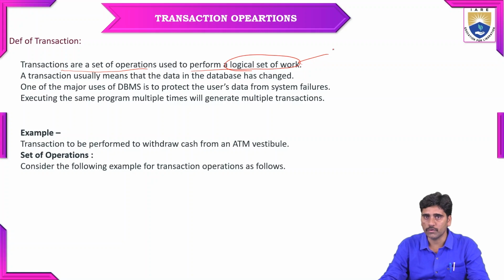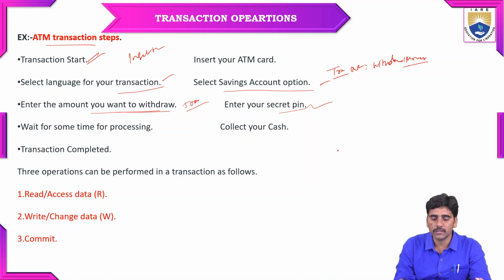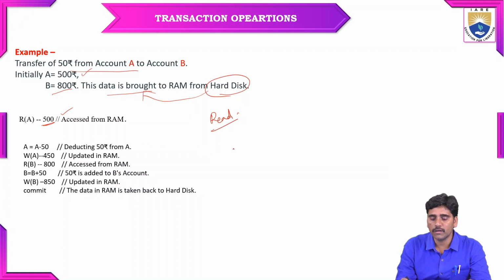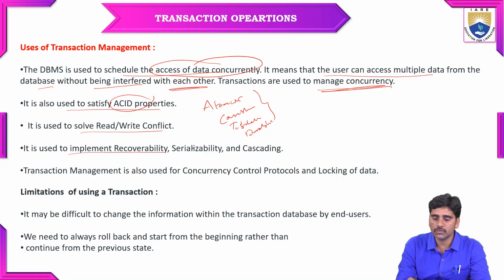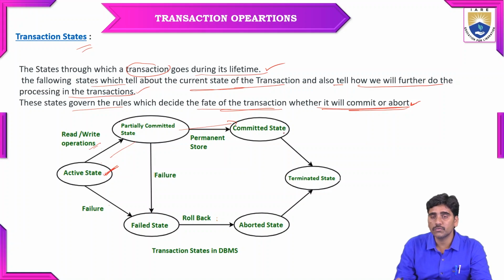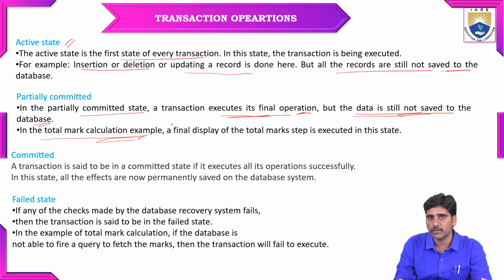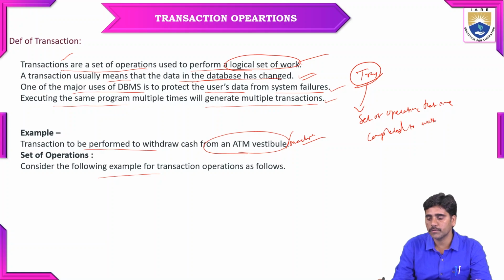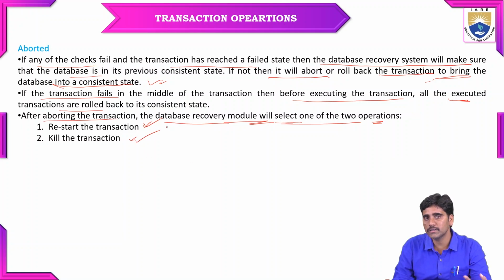Problem Solving on Transaction Operations by Mr. Y Manohar Reddy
Problem Solving on Transaction Operations by Mr. Y Manohar Reddy | IARE

Telangana, India.